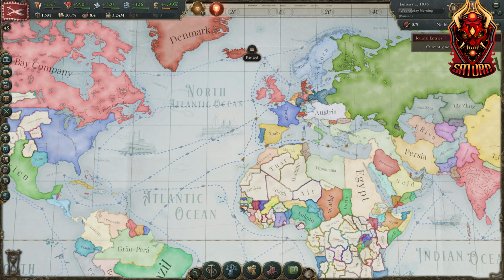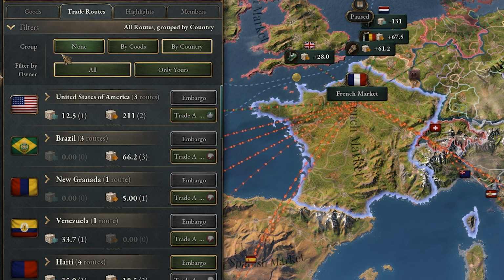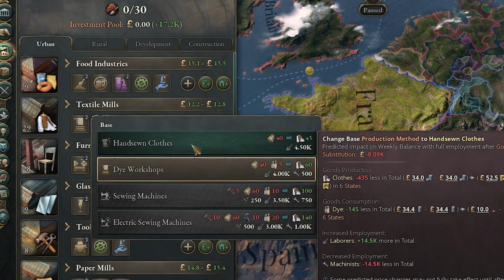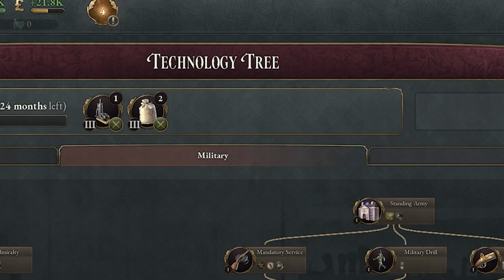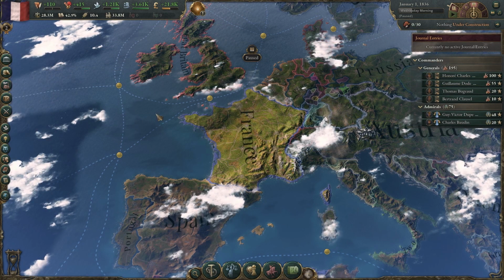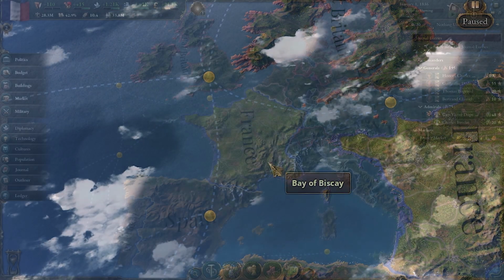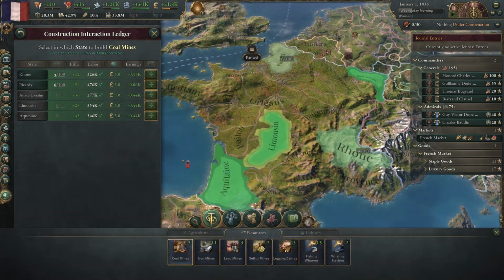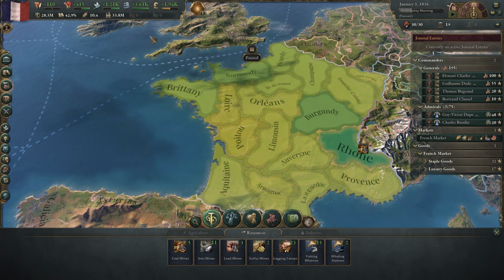Victoria 3 - TOP 5 User Interface Changes 1.2.0 Beta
Victoria 3 is a complex grand strategy game from Paradox Interactive and there is a lot of learning to be done! In this Victoria 3 video I talk briefly about the 1.2.0 Beta user interface changes to the game and a few things that are still missing. I appreciate you watching this Victoria 3 beginners guide tutorial! If you have any questions or more information as we are all learning please put in the comments below.

00:00:00 - Intro
00:00:11 - Market Screen
00:01:01 - Production Methods Info
00:01:29 - Technology Queue
00:01:49 - Population Details Screen
00:02:33 - Outliner Options
00:03:06 - Still Missing